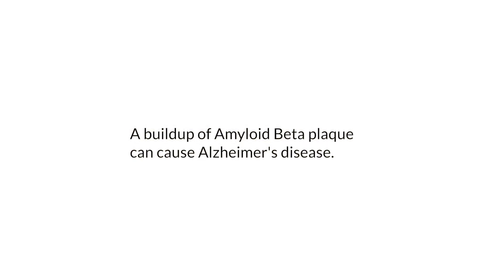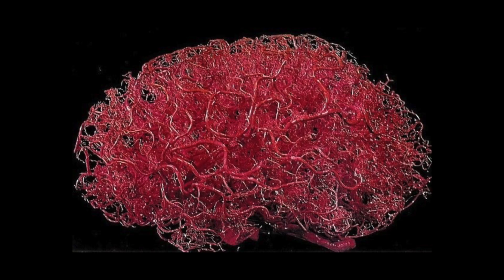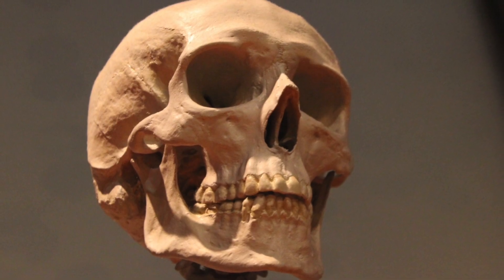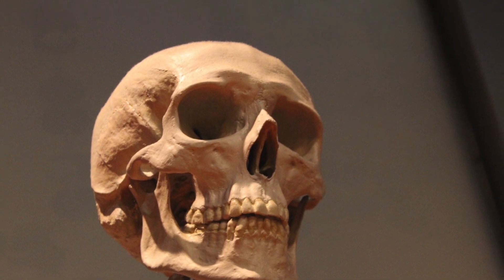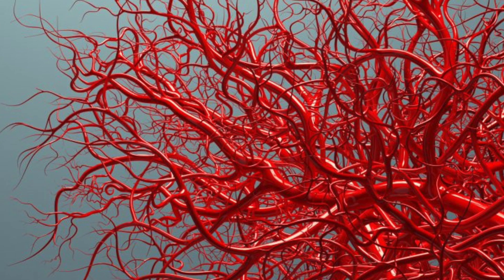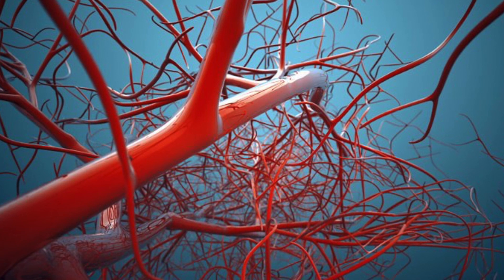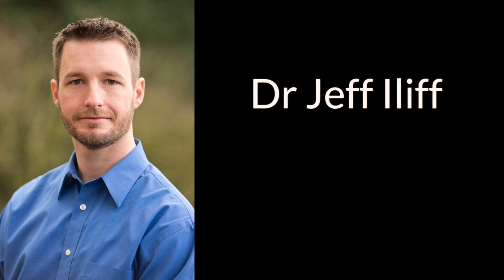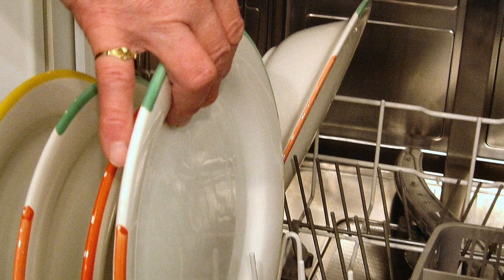How To Avoid Getting Alzheimer's By Sleeping Longer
Improve your sleep with a natural latex mattress. Compare all the best eco-friendly and 100% natural mattresses

0:00 Introduction
0:25 Who is Dr. Jeff Iliff
0:44 Metabolite clearance
0:51 Amyloid Beta toxin
0:57 Cerebral spinal fluid helps clean the brain
2:43 The fluid follows the path of the brain's blood vessels
3:33 More about the Amyloid Beta-protein
3:47 Amyloid Beta amount in the brain rises in the day and falls at night
4:09 Alzheimer's sufferers have a build up of amyloid beta plaque
4:22 Correlation between Amyloid Beta plaque and lower sleep duration and quality
4:41 Conclusion - maintain a regular sleep schedule and get enough sleep. Set the stage to help clean your brain from toxins that could lead to Alzheimer's and other neurological diseases.

Did you know that the most important organ in your body - the brain - cleans itself when you sleep? That's why it is of utmost importance to maintain a regular sleep schedule and to get enough sleep at night.

During the daytime, a sack between the brain and the skull fills up with spinal cerebral fluid. At night, it gets released into the brain to flush it of toxins.

The fluid travels along the path of the brain's blood vessels and essentially "piggybacks" it's way to all areas of the brain. During sleep, the brain's support cells shrink to enable the fluid to pass through and carry away toxins.

One of the toxins it carries away has been linked to Alzheimer's disease. The toxin in question is the Amyloid Beta protein. If it is not flushed out from the brain, it tends to build up as plaque and can lead to the development of Alzheimer's.

Dr. Iliff and a team of researchers from the University of Rochester have observed the cerebral spinal fluid traveling through a living sleeping brain using a powerful microscope. Initially, Dr. Iliff's research was aimed at finding out more about the amyloid beta protein, but in the process, the team stumbled upon an amazing cleaning process in the brain that is unique to this part of the body.

The brain is surrounded by a rigid skull that protects it from injury. This is a great advantage, but it also means that space is limited. It is almost as if the brain has come up with a space-saving way to clean itself without having to use a separate set of lymph vessels that would take up valuable space.

The body has developed an ingenious way of pumping the cleansing fluid throughout the brain. During the flushing process, the fluid follows the path of the brain's blood vessels. The brain also shrinks its cells to allow the fluid to pass in the spaces between them.

Could maintaining a regular sleep schedule with high-quality sleep be the answer to avoiding Alzheimer's disease? There is not yet enough research to prove that this is the case. However, you might want to put the chances of avoiding Alzheimer's on your side by getting enough sleep. You need to give your body enough sleep time so that it's internal "dishwasher" can run its full cycle!